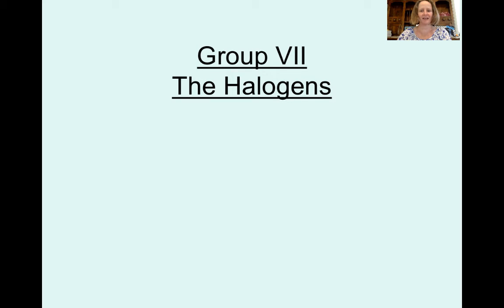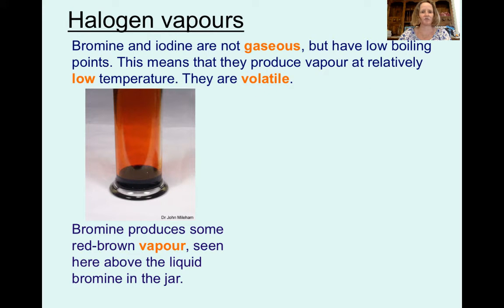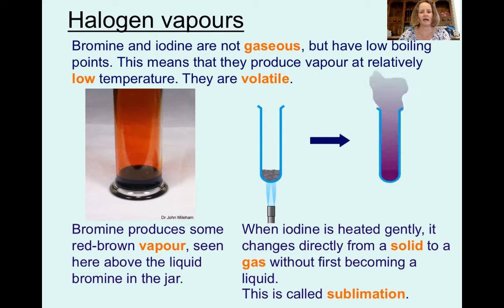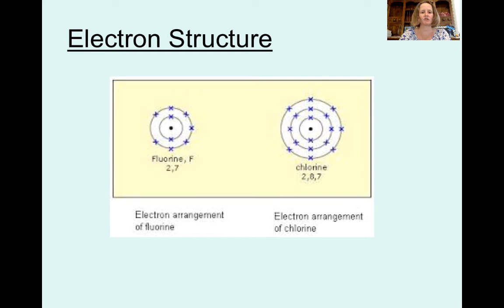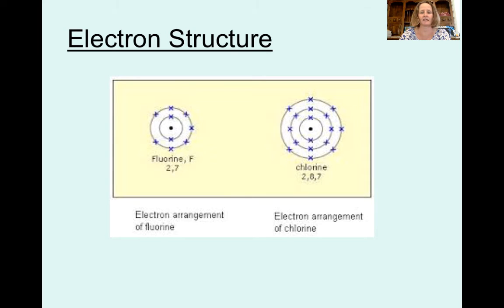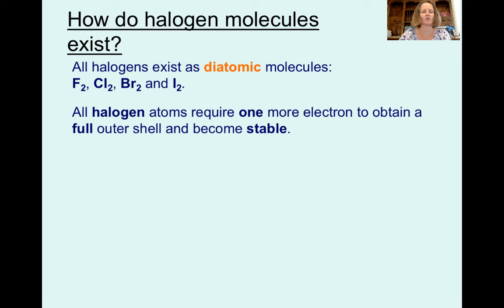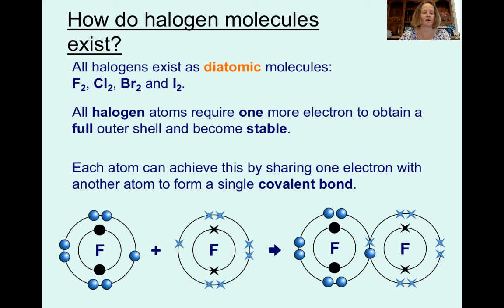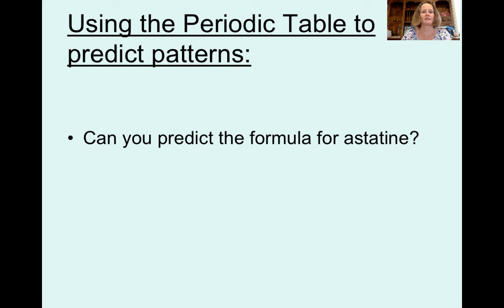Group VII Halogens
This video describes the properties and electron structure of halogens and invites predictions based on patterns in the periodic table.  This video was made using pwerpoint and Camtasia 2.